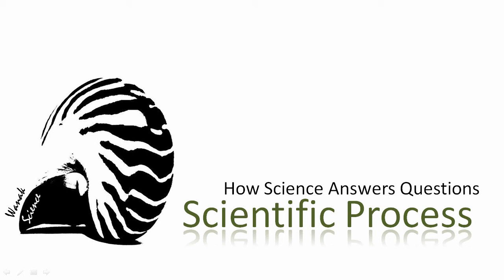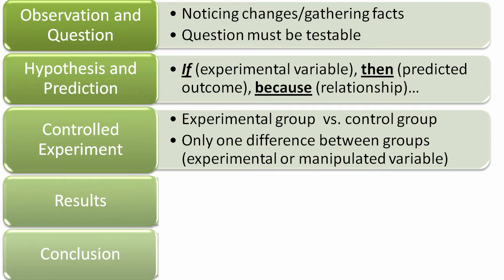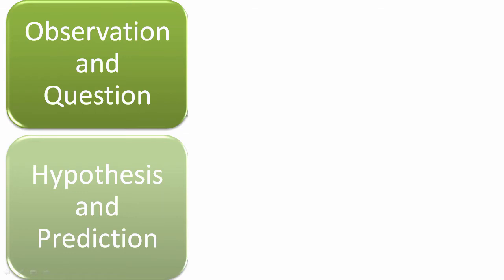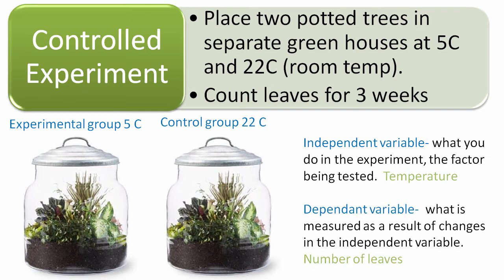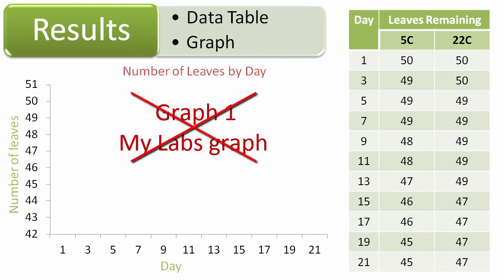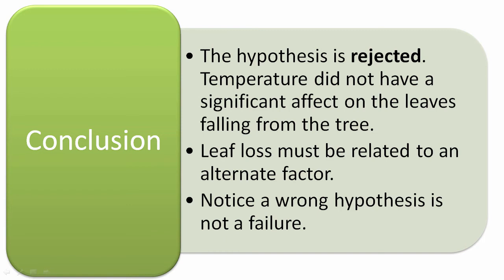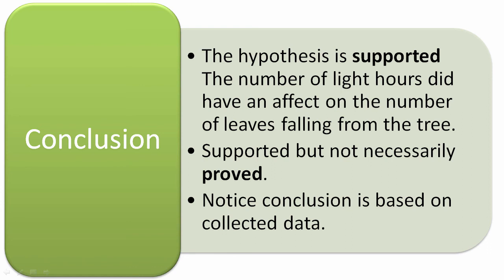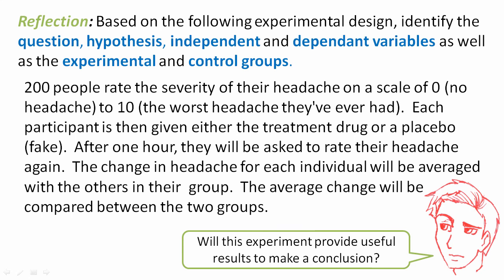Scientific Process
Topic: Scientific process, hypothesis, variables and graphing